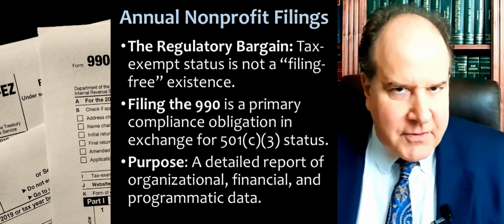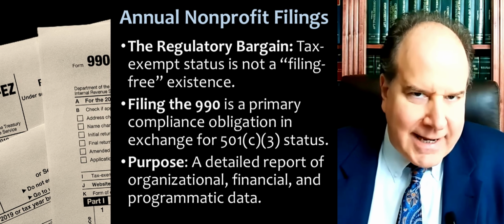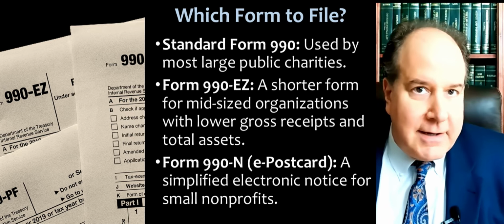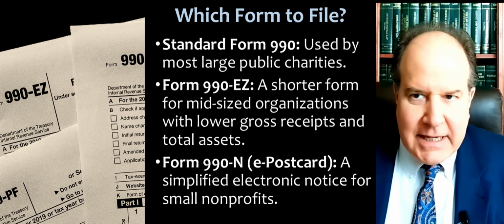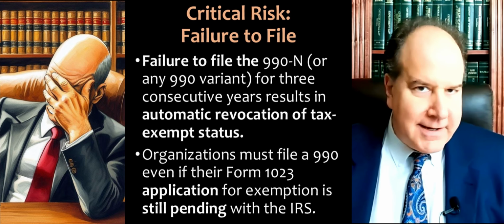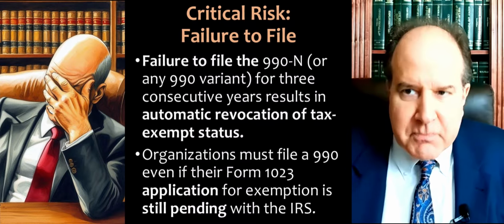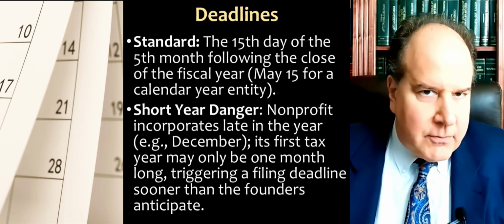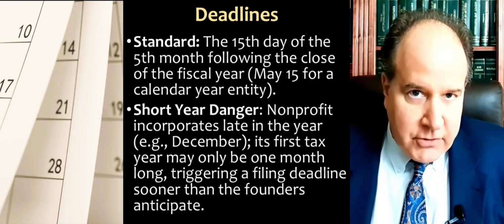IRS Form 990 Filing Requirements for 501(c)(3) Nonprofits: The Basics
Nonprofit Governance: An Overview of the IRS Form 990 Series

This lecture by Dru Stevenson provides a foundational overview of the annual information returns required for tax-exempt organizations. Designed for law students in the Nonprofit Incorporations course, the video introduces the "regulatory bargain" of 501(c)(3) status and the essential transparency requirements that distinguish nonprofits from for-profit entities.

Key Topics Covered:

Introduction to the 990 Series: Understanding the primary compliance obligations for tax-exempt status.

Form Selection: A summary of the different 990 variants, including the 990-EZ and the 990-N "e-Postcard".

Filing Deadlines: Essential timing for annual reports and the unique risks associated with a "short" first fiscal year.

Regulatory Enforcement: The consequences of non-compliance, including automatic revocation of status and potential individual liability for directors.

This video serves as a high-level orientation for legal practitioners and students to identify the existence of these forms and their role in nonprofit maintenance and oversight.

0:00 Introduction
0:43 Required Annual Filings for Nonprofits - Form 990 and the Regulatory Bargain
2:16 Public Inspection and Transparency Requirements
2:45 Exceptions for Churches and Religious Schools
3:29 Which Form to File: 990 vs. 990-EZ vs. 990-N
4:39 Specialized Forms: 990-PF and 990-T (UBIT)
5:40 Consequences of Non-Filing and Automatic Revocation
7:03 Filing Deadlines and Fiscal Year Calculations
8:36 Individual Liability and IRS Penalties for Directors
10:39 Conclusion

🎓 WATCH THE FULL COURSE (PLAYLISTS) Studying for an exam? Click below to access the complete video series for your course.

1. Professional Responsibility (Legal Ethics) Casebook Companion: ABA Model Rules of Professional Conduct ▶️ Watch the Full Course

ABOUT PROFESSOR STEVENSON I am a Law Professor at South Texas College of Law Houston (STCL). These videos are designed as digital "casebook companions" to help law students, bar exam candidates, and practitioners master complex legal doctrines.